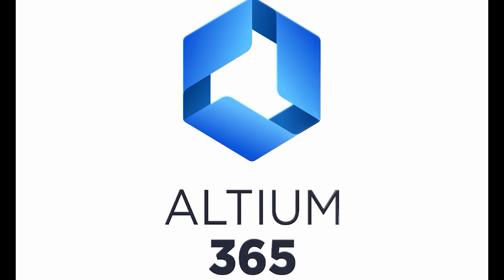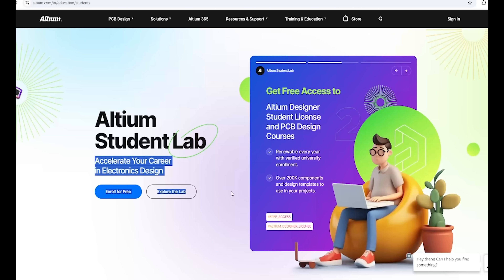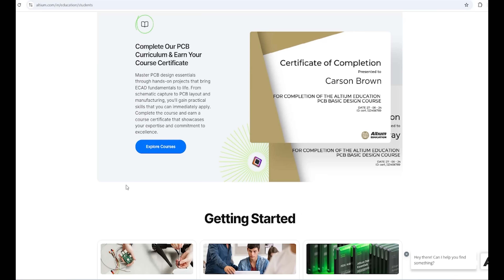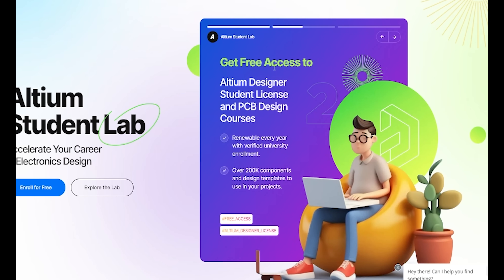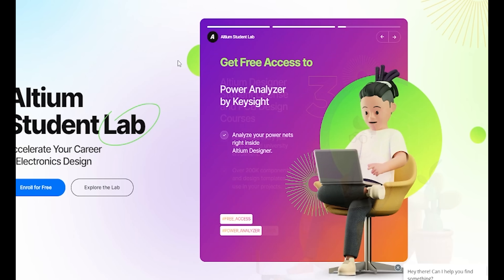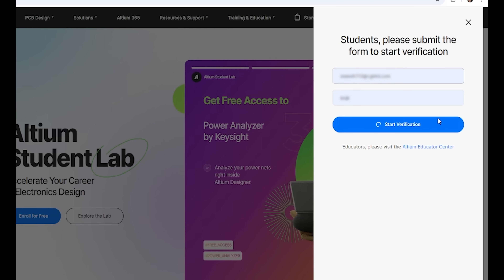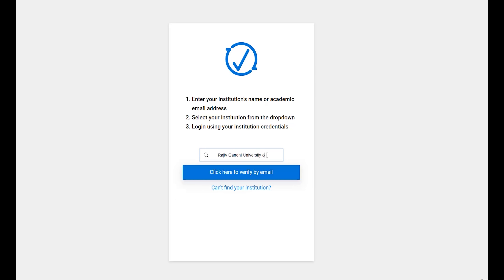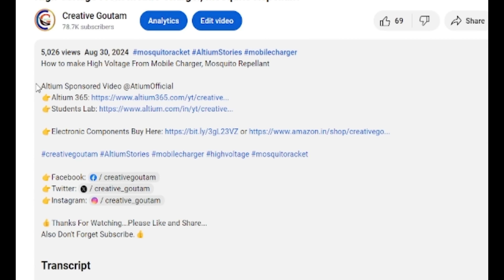Altium Student Lab, Learn PCB Design For Free And Get Certificate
Learn PCB Design For Free Online And Get University Level Certificate With Altium Student Lab.